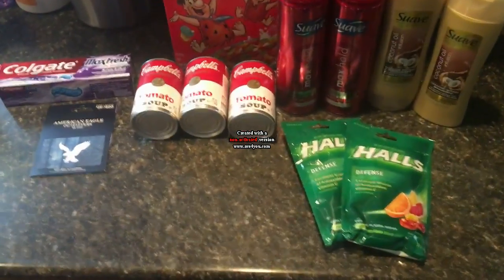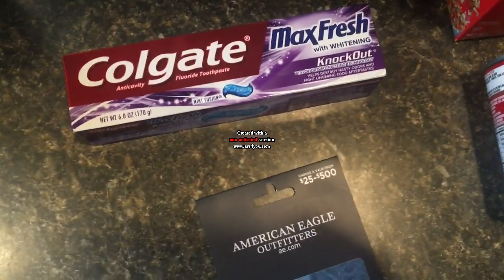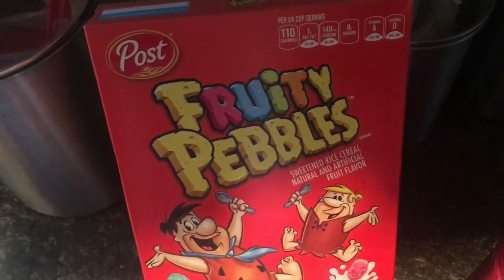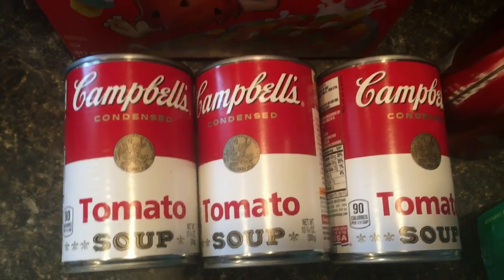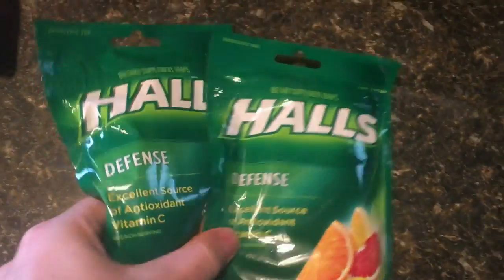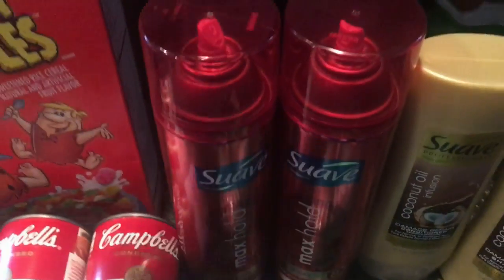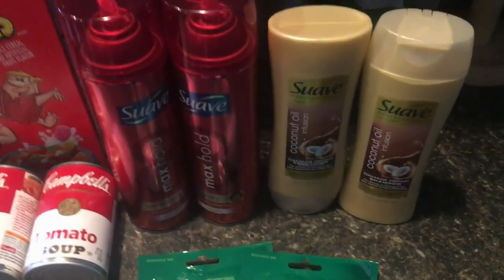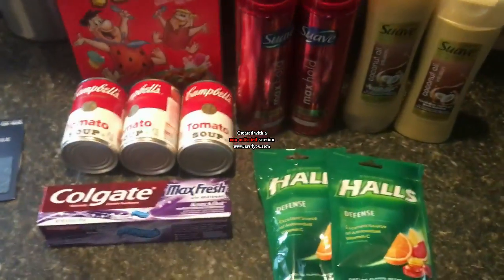EPIC Moneymaker CVS Couponing Haul- 11/18/18-11/21/18- 4 Day Sale Deals!!!